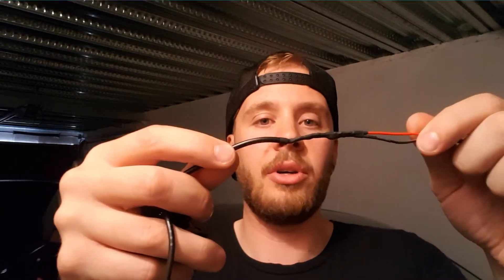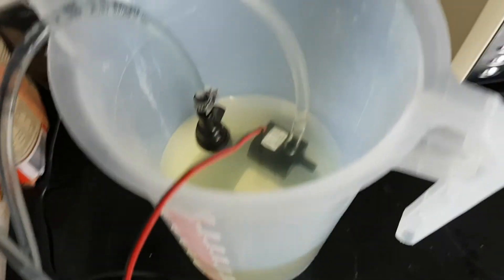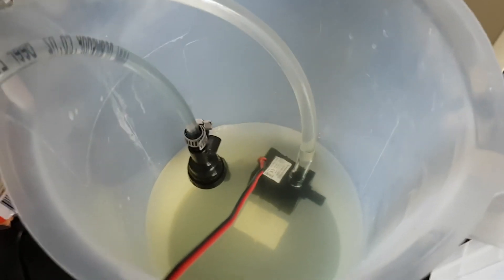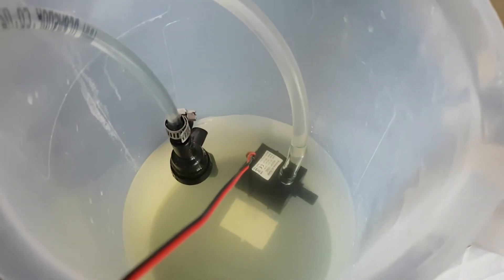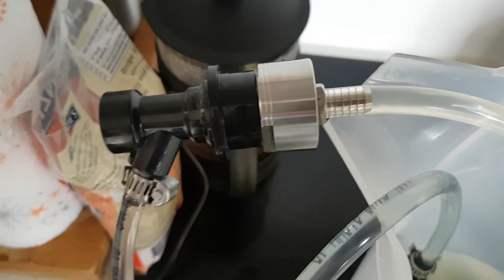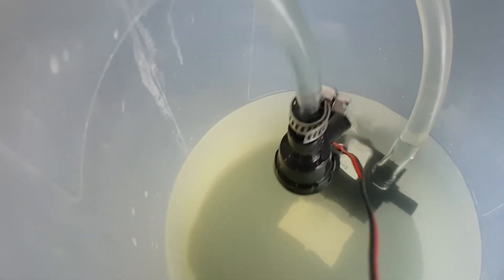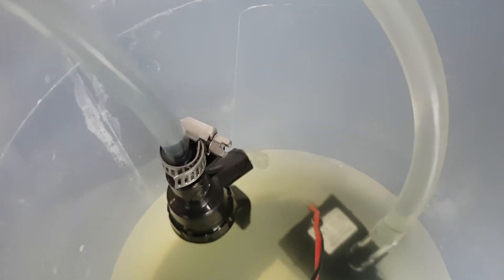Shadow Beast Brewery Budget Line Cleaner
A quick and cheap line cleaner for your draft system.

What you need:
12v power supply
tubeing
Stainless Steel Homebrew Carbonation Cap
12v Brushless Submersible Pump
Solidering iron
Solder